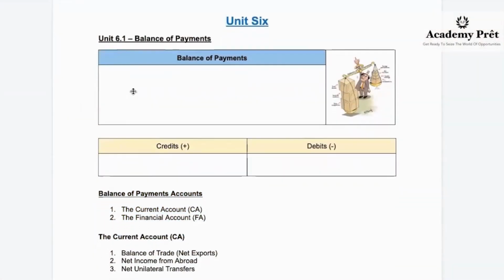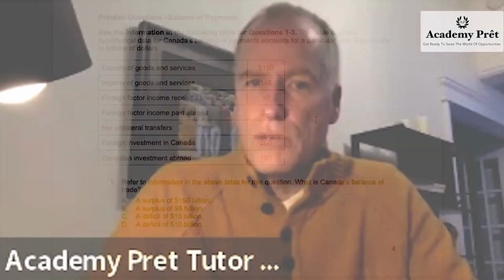Academy Prêt Episode 24: Spotlight on Mr Mark Service, AP/IB Economics tutor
Hear Mr Mark’s tips on how to ace the AP Macro and AP Micro economics exams - gleaned from over 25 years of experience teaching students in AP and IB economics!